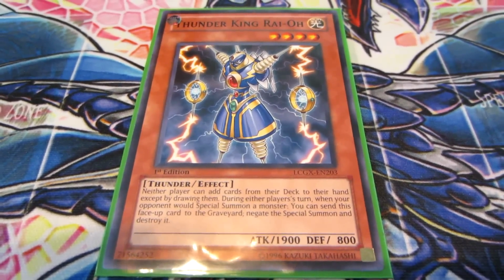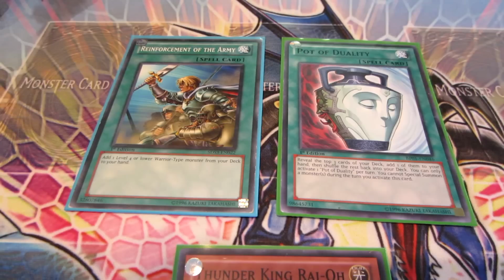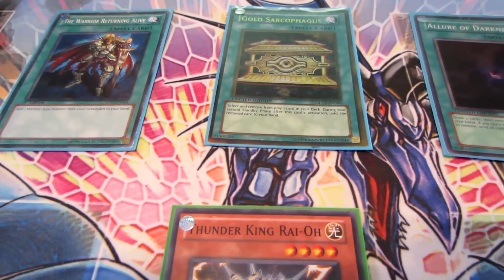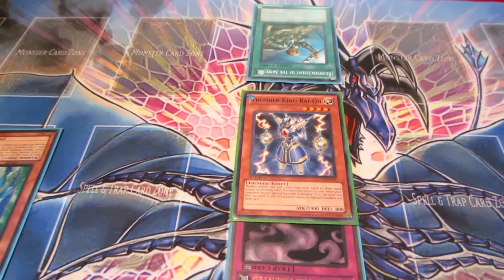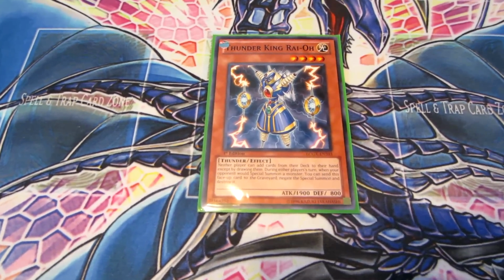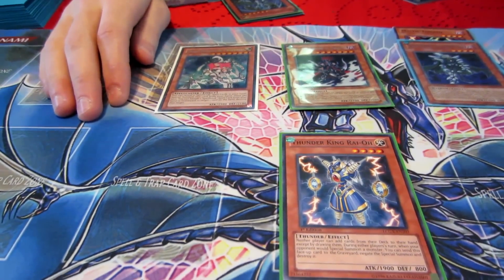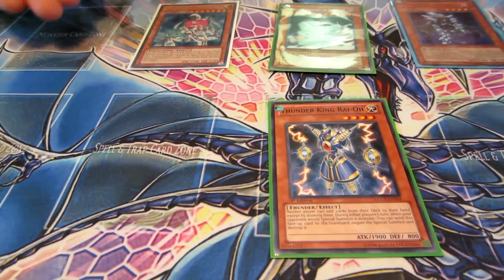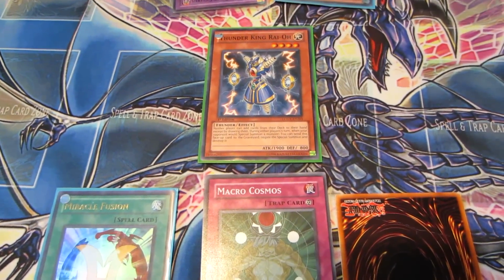Thunder King Rai-Oh - Yugioh Rulebook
The rulings and mechanics that surround the infamous Thunder King Rai-Oh are explained, along with some common card interactions that you can reference if you find yourself in a confusing situation.